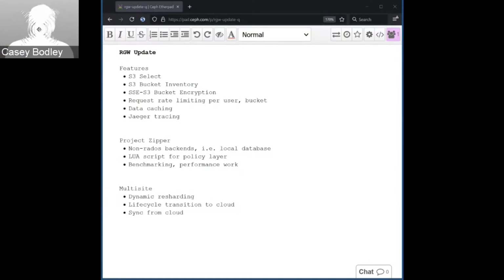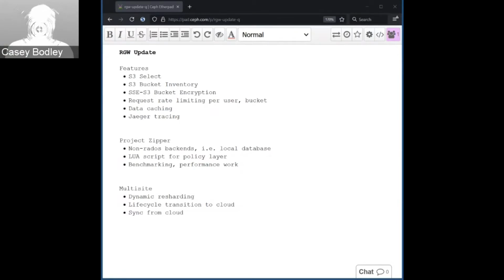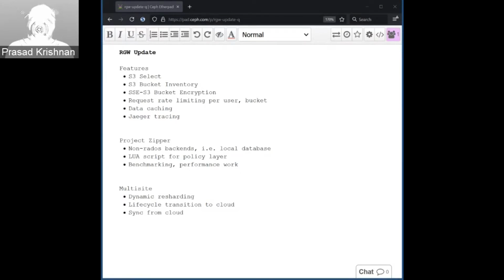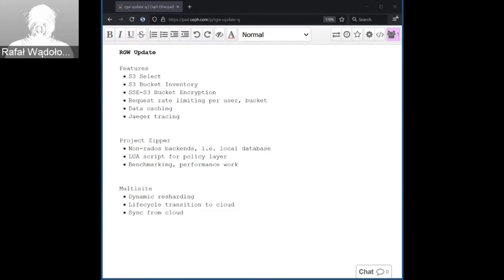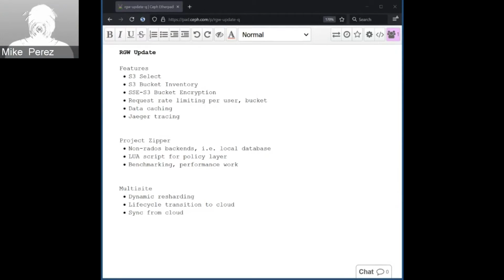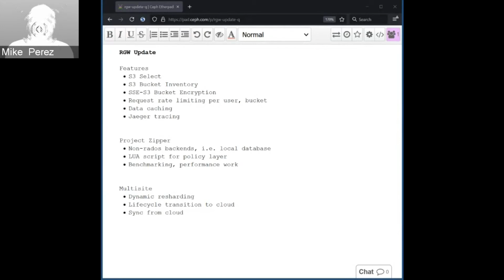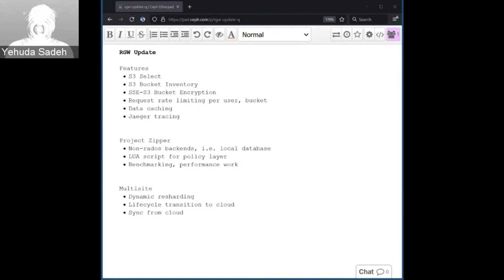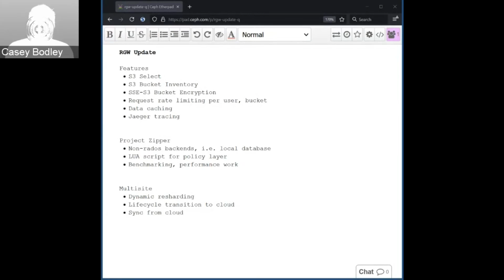Ceph Month 2021: RGW Update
Presented By Casey Bodley